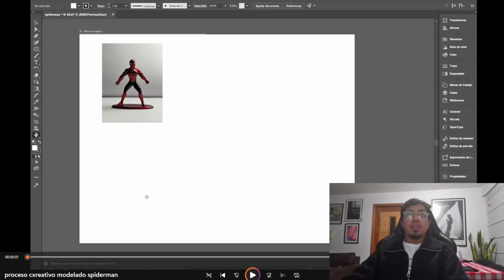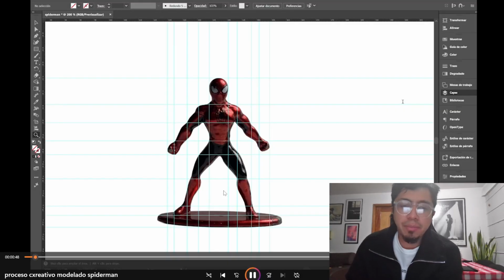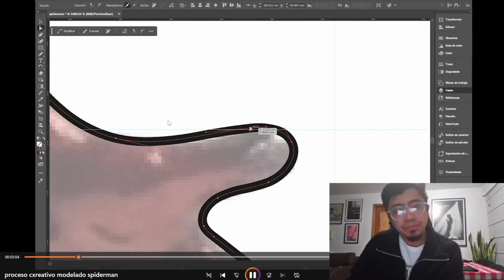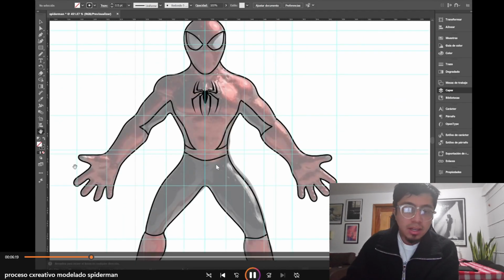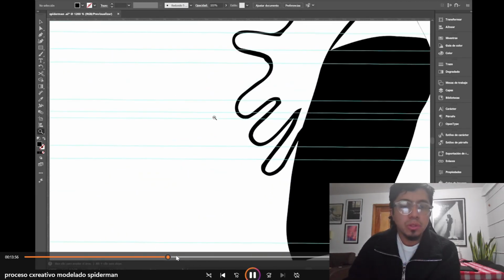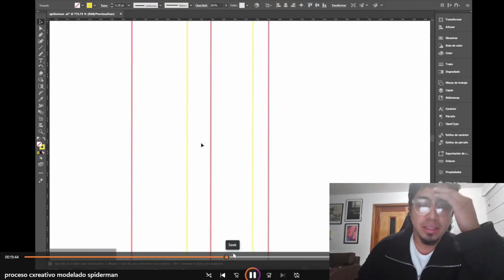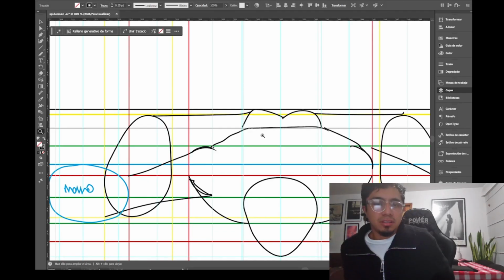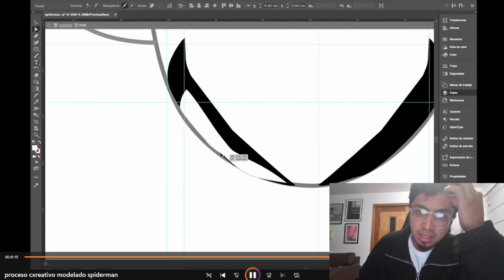Outline tracing process - Task 1 Multimedia Engineering By Felipe Portela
This video presents the development process of an orthographic character drawing project. The assignment consists of creating multiple orthographic views of a physical character, including front, back, left side, right side, top, and bottom views.During the presentation, I explain the workflow used to trace the character outline, establish proportions, project measurements between views, and maintain consistency throughout the entire model sheet.The project was developed using Adobe Illustrator and follows the principles of technical drawing and orthographic projection, which are fundamental for character design, 3D modeling, animation, and computer-aided design.